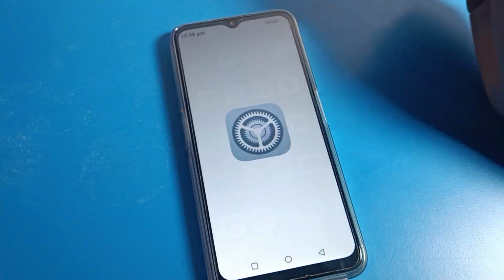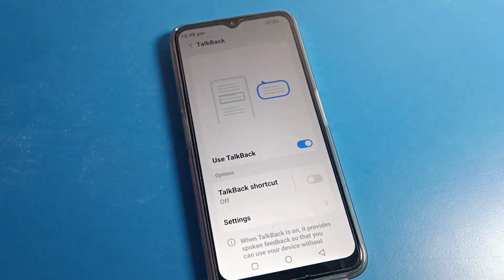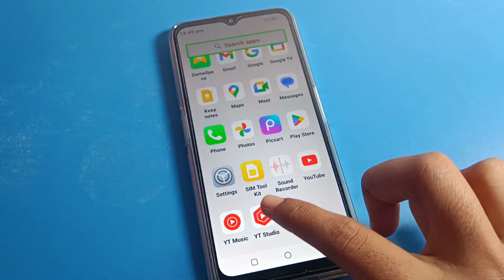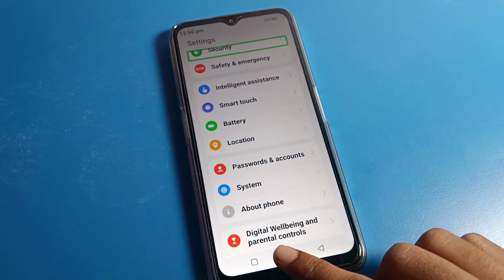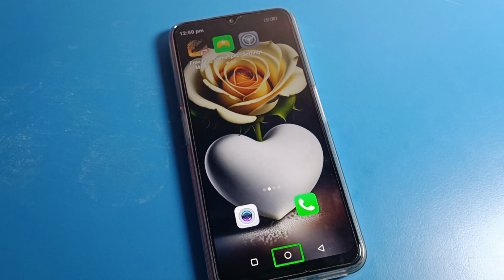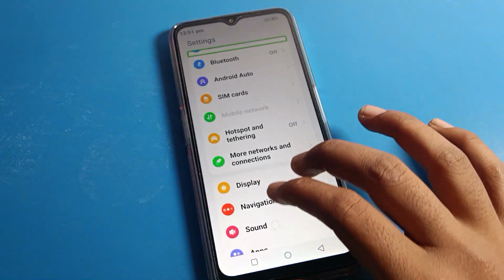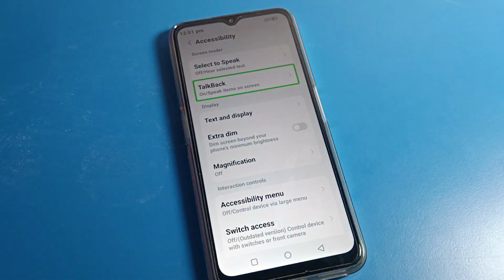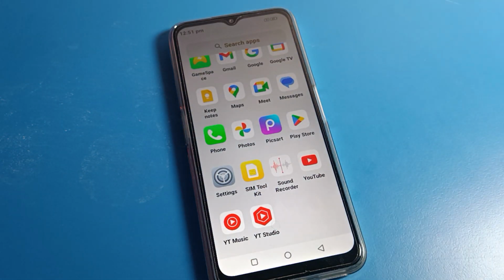Motorola e13 talkback full setting | how to use talkback on motorola phone